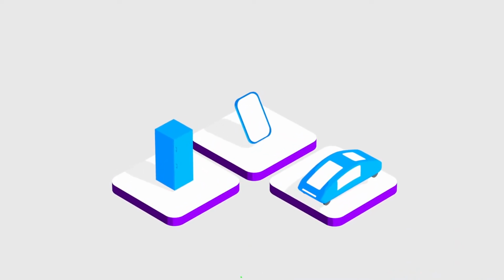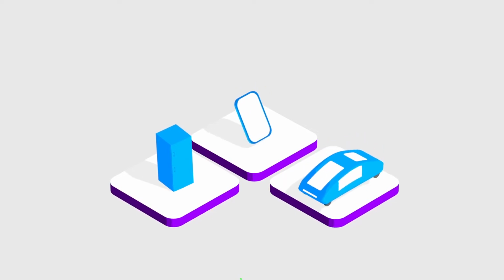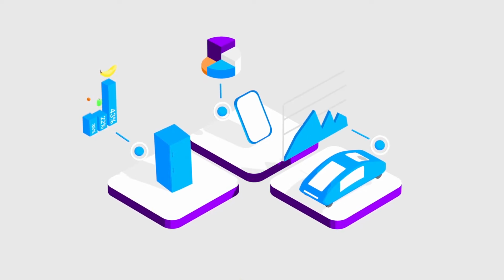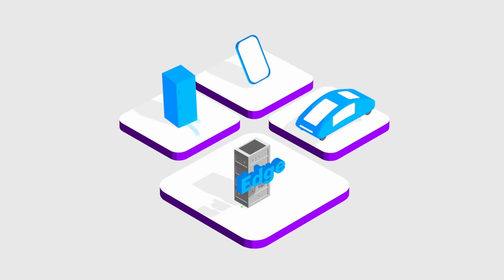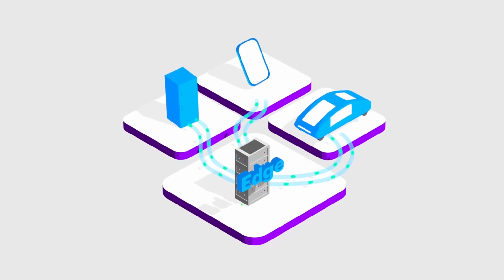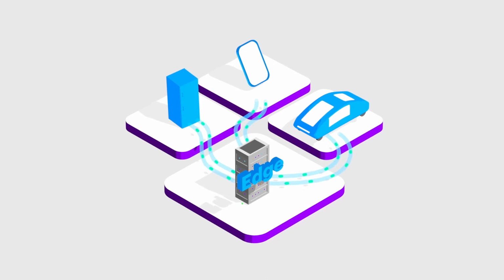How does Edge Computing work?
In this short video, we answer the question, How does Edge Computing work?